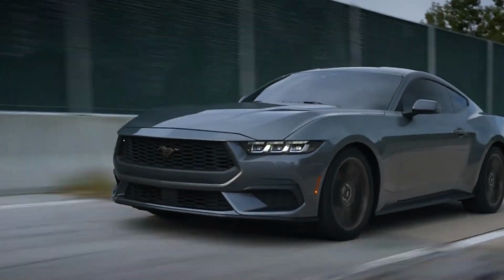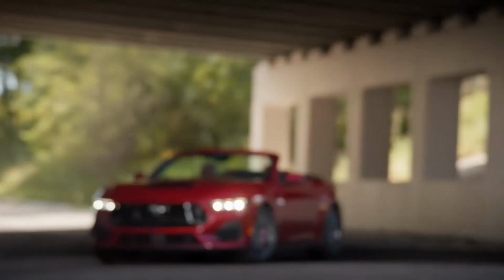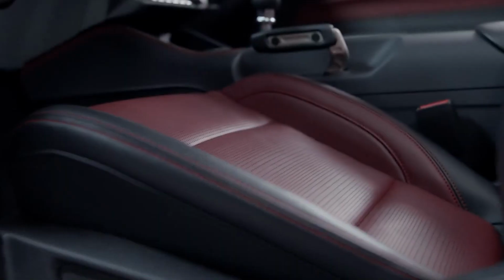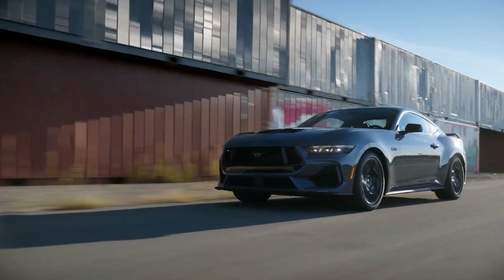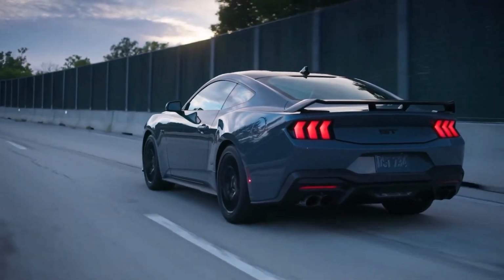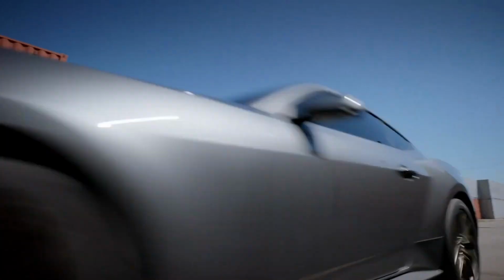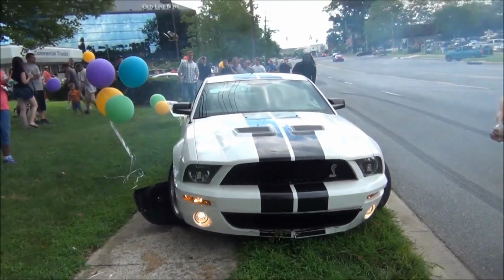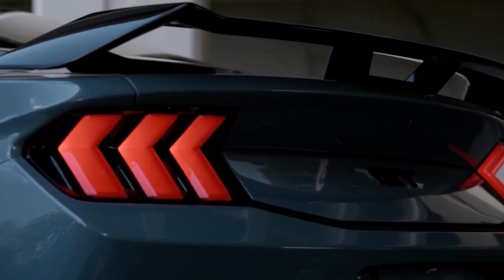The 2024 Ford Mustang keeping the V8 alive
The 2024 Ford Mustang marks the seventh generation with more muscular styling, a v8 under the hood and a upgraded tech centric interior. The Mustang is still available with the 2.3 liter engine aswell, but we all know the V8 is the only true Stang.

The original Ford Mustang was introduced at the 1964 World's Fair. 60 years later and the 7th gen is still carrying the Internal combustion candle and when we look at where the world is going this might be the last V8 Mustang. Now the 7th gen does look quite a bit different to the current Gen. The bodywork is noticeably edgier than before, but it still has that Mustang look. Just with a modern touch. But moving from the outside to the inside you will see the biggest changes from the previous to the now. The cockpit now contains a more driver-focused layout, one that's dominated by 2 digital displays. Both the top spec and base models will be fitted with a 12.4 inch and 13.2inch displays. Now this new interior layout is completely different from the double bubble design the mustang was known for, but Ford says they made this change to appeal more to the younger generation who loves technology and playing video games.

Now the 6th gen mustang is known for its cheap feeling materials well with the new model ford hys fixed that, they have improved the quality of the materials, the dash and doors be wrapped in leather-like materials, and other trim pieces wear a racy carbon-weave pattern. Making the entire car feel more expensive and more like its German competition.

Anyways enough on design, now on to the fun part, the thing that makes this a muscle car. The 5.0 liter naturally aspirated V8 that lives under the bonnet. And yes ill discuss the 2.3 aswell, but lets talk specs on the 5.0 first. Now with the new gen mustang comes a new and revised cayote engine. The fourth generation of the Coyote engine adds dual throttle bodies fed by dual air intakes, a setup that Ford says provides better airflow and helps increase horsepower. Now Ford has not yet released the actual numbers, but they say that this V8 is the strongest naturally aspirated v8 that they have stuck under the hood of a Mustang Gt to date. So it definitely makes more than 480HP. The V-8 still comes standard with a six-speed manual transmission or the million gear auto. So that stays the same.

Now for the baby brother mustang the 2.3. Ford also changed a whole lot with this one. Increasing the compression ratio, a new fuel system and ignition system. They also changed the turbo. These updates are made to improve its fuel efficiency and total power output. Now the previous gen made 330hp so this one should make more. The 2.3 is only available with the 10 speed auto. Now I really don’t care for the 2.3 I think is dumb but to each there own.

But it doesn't stop there the there is a whole bunch of cool features. so lets get into it.